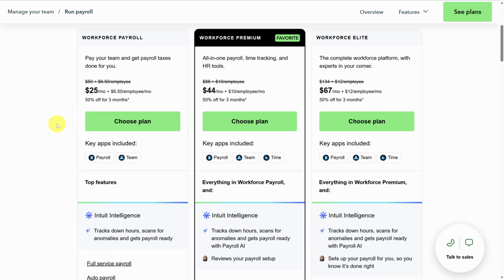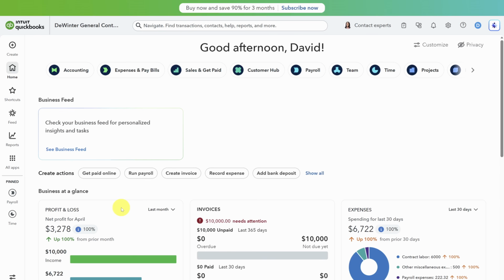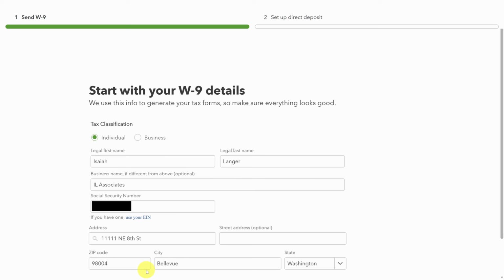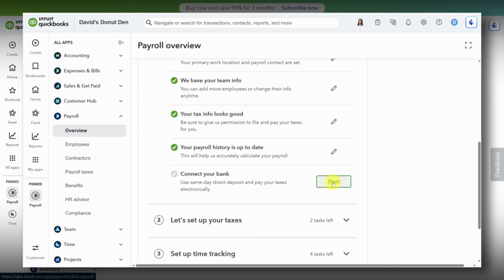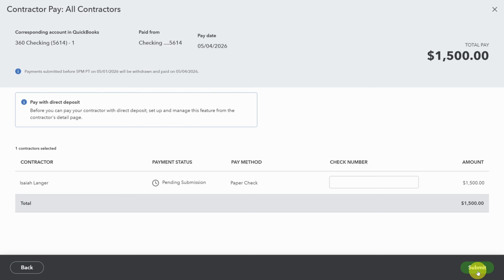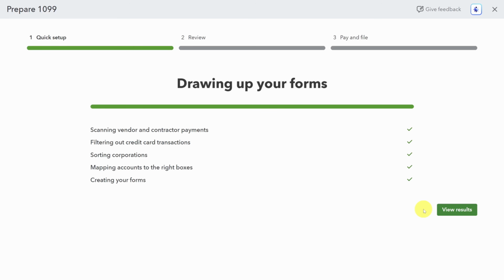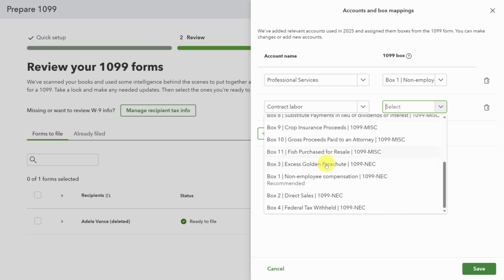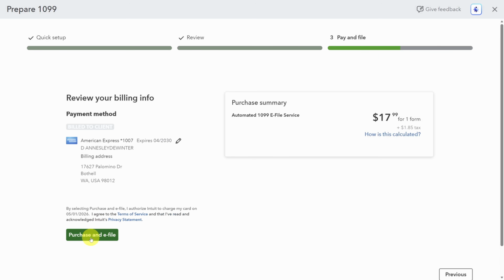How to Pay 1099 Contractors in QuickBooks Online (2026)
This QuickBooks Workforce tutorial (2026) walks you through paying 1099 contractors and filing 1099-NEC forms end-to-end, with self-service W-9 collection and AI-drafted forms built in.

First, you'll pick the right plan from QuickBooks Workforce's three tiers - Core, Premium, and Elite - and learn why contractor-only shops should consider QuickBooks Contractor Payments instead.

Next, you'll add your first 1099 contractor and trigger the self-service W-9 flow, where the contractor enters their own tax classification, EIN, and direct deposit info from a free Intuit account.

Then, you'll watch the W-9 land in QuickBooks as a downloadable PDF, ending the January W-9 chase for good.

After that, you'll run a contractor payment with next-day direct deposit, map it to a Contract Labor expense account, and see QuickBooks auto-flag the payment as 1099-eligible.

Along the way, you'll learn the new $2,000 federal 1099-NEC threshold for 2026 payments, up from $600, and which states still use the old number.

Afterward, you'll open the year-end 1099 filing flow and use QuickBooks' new AI feature to auto-draft 1099-NEC forms from your books in seconds.

Finally, you'll e-file federal 1099s directly to the IRS, save $6 per form with free e-delivery through QuickBooks Workforce, and learn which smaller states need direct state filing.

⌚ TIMESTAMPS
0:00 - Workforce Plans
1:14 - Self-Service W-9
2:43 - First Contractor Payment
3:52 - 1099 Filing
5:40 - Wrap-Up